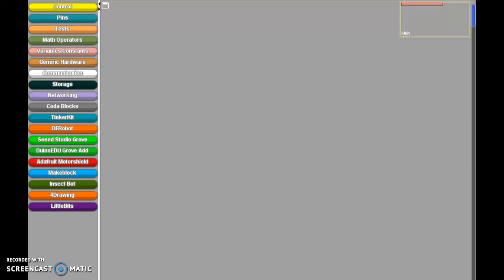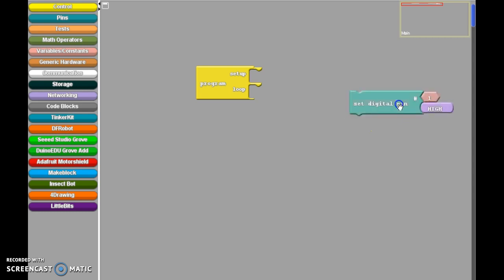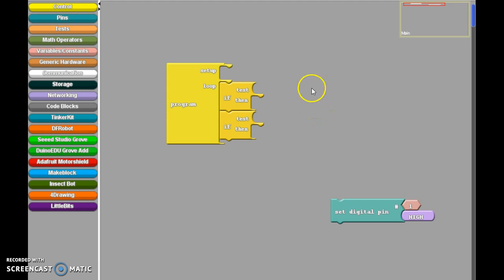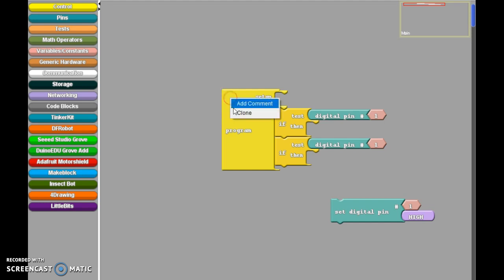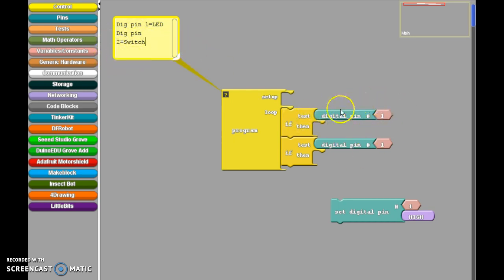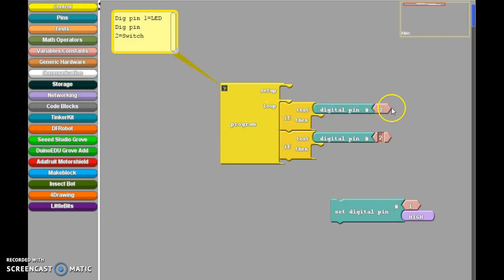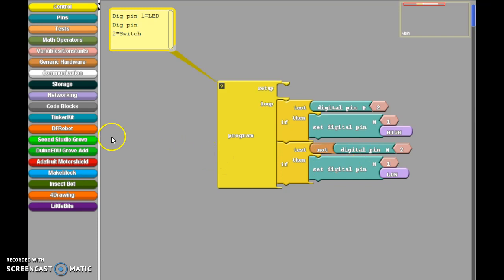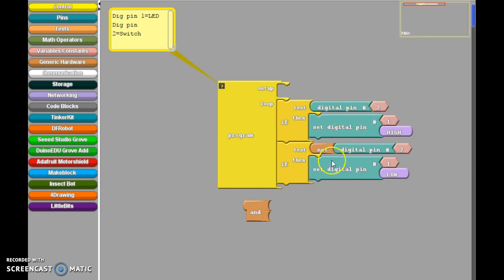Programming a Switch